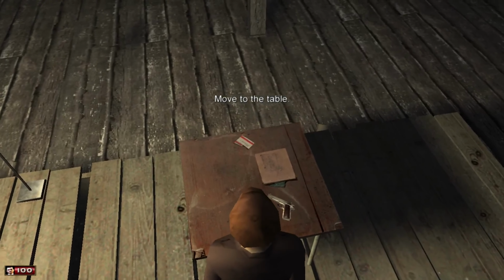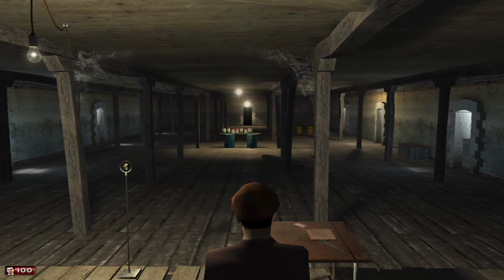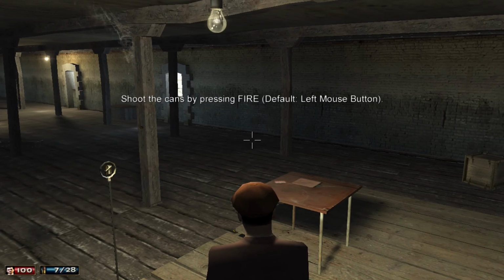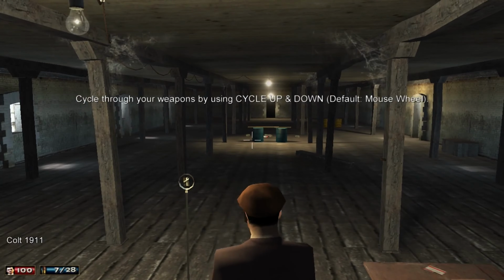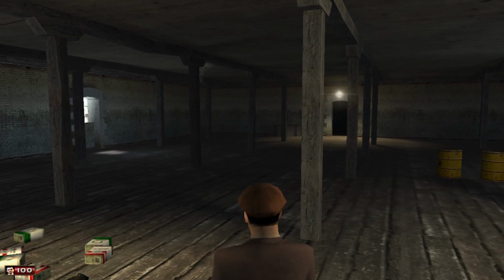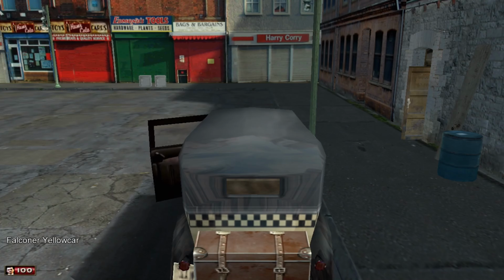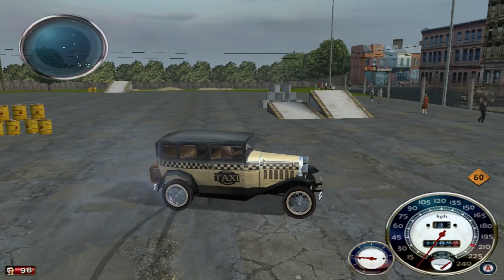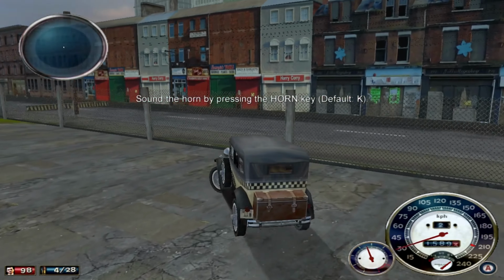Mafia: The City of Lost Heaven / Tutorial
Never tried it. Not too bad...;)